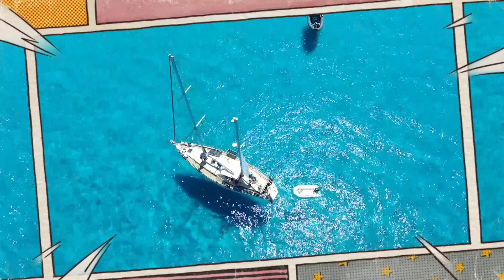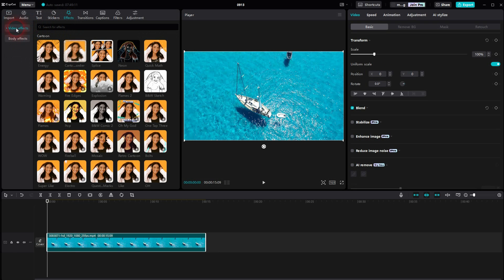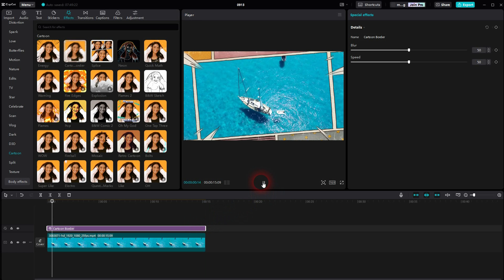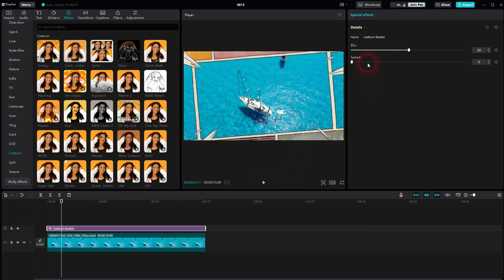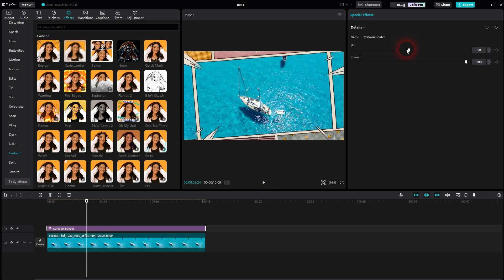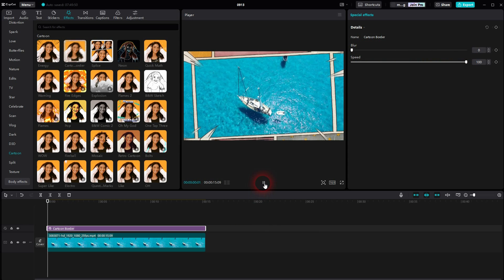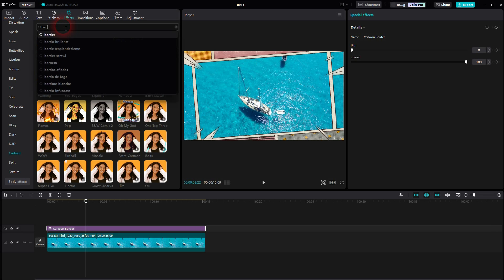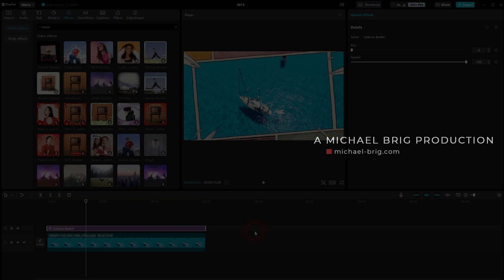How to Create a Comic Panel Effect in CapCut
In this tutorial I'll show you how to create a comic panel effect in CapCut.